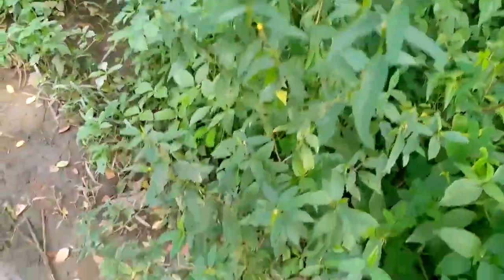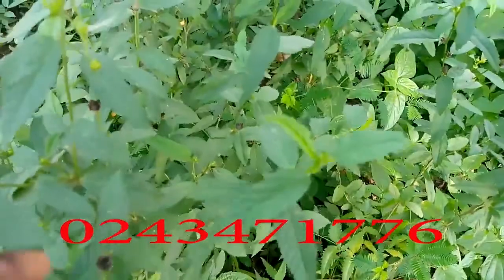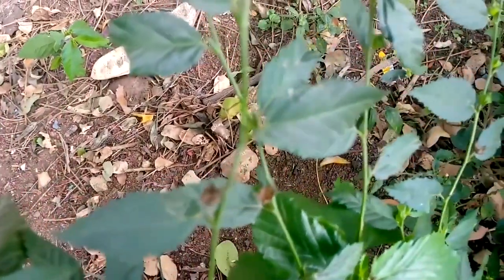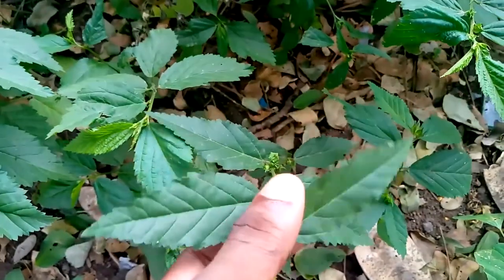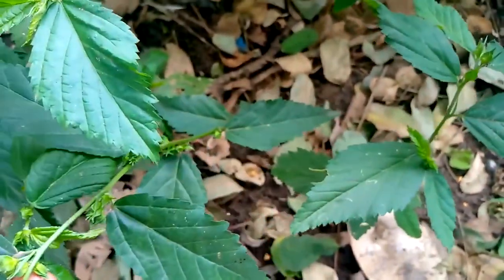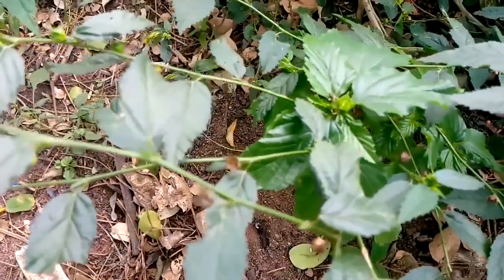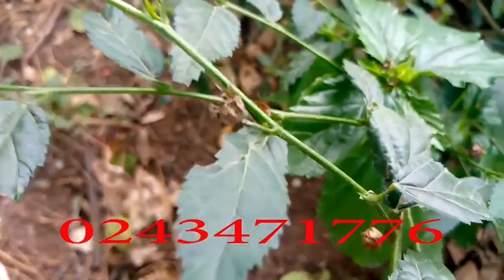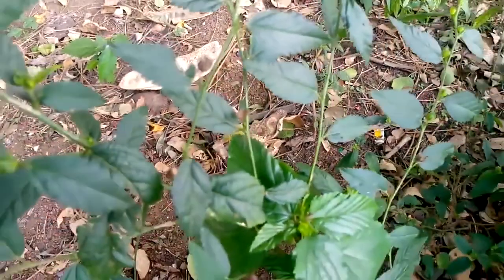How to win a Visa with Sida Acuta(wireweed) by Servant Aaron Heavens